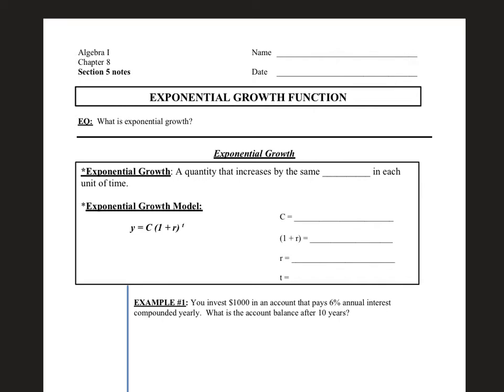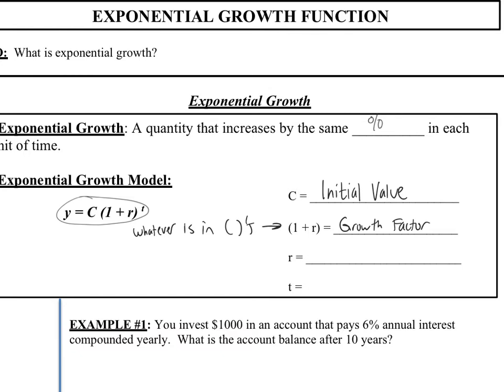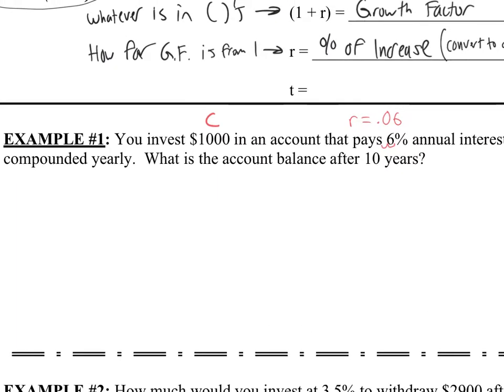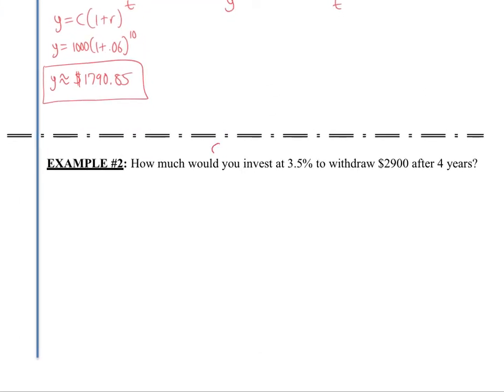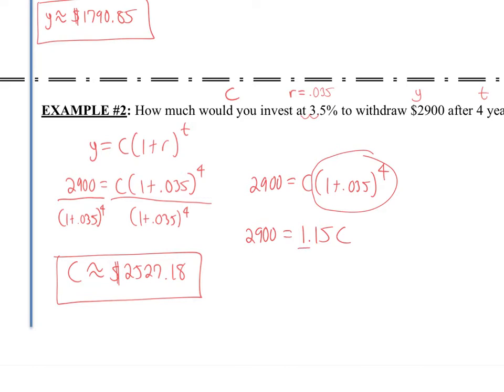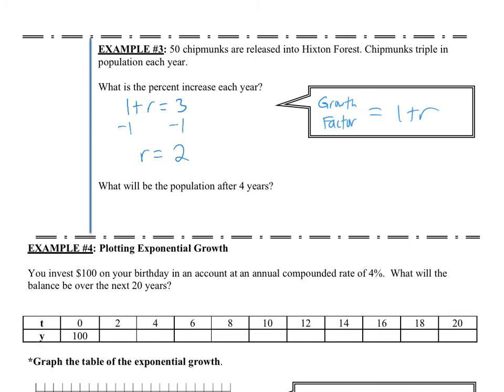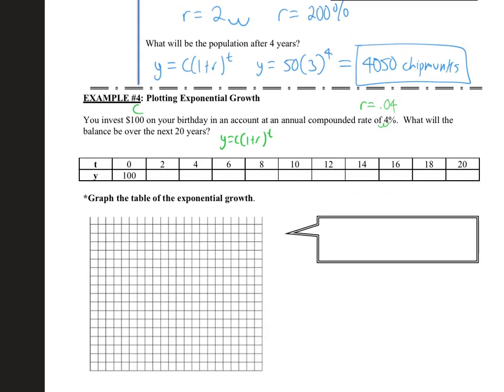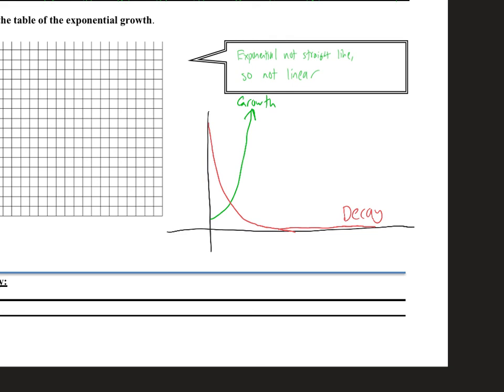8.5 Alg 1 Lesson